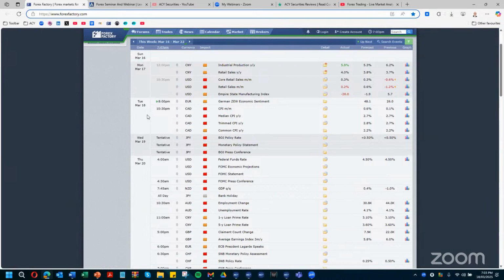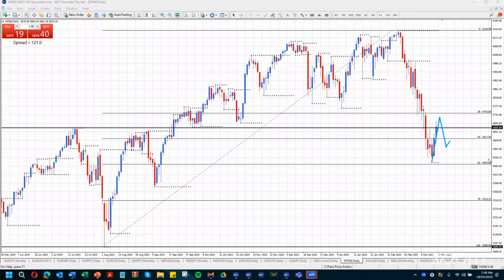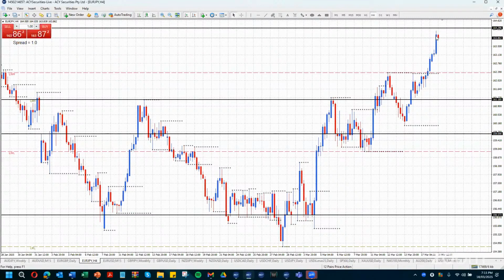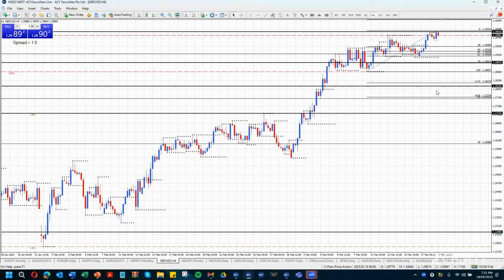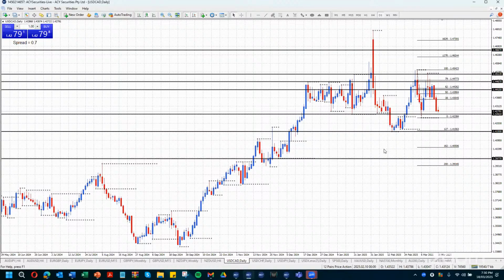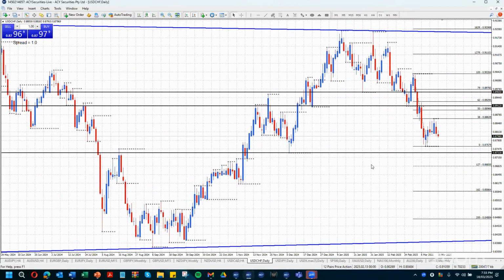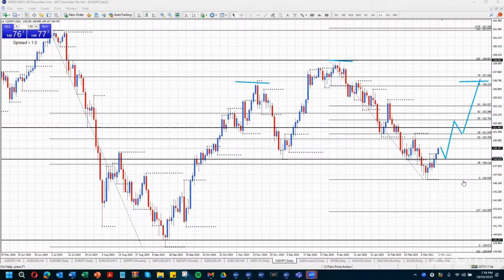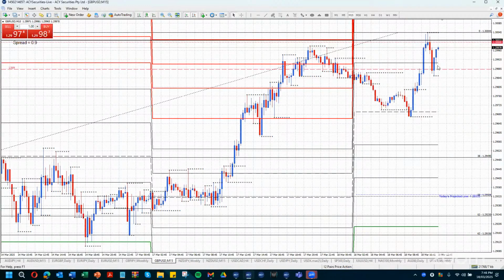Discover Key Trading Levels with Expert Analysis for Major Forex Pairs, Gold, and Indices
00:00 Intro/Disclaimer/Upcoming Webinars
02:15 Economic News
06:09 US Dollar Index Analysis
07:25 S&P 500 Analysis
10:20 EURUSD Forex Analysis
13:05 EURJPY Forex Analysis
15:26 EURGBP Forex Analysis
16:33 GBPUSD Forex Analysis
22:37 AUDJPY Forex Analysis
25:10 AUDUSD Forex Analysis
27:16 NZDUSD Forex Analysis
29:50 USDCAD  Forex Analysis
33:10 USDCHF Forex Analysis
35:53 USDJPY Forex Analysis
39:10 GOLD XAUUSD Analysis

Phone:
Australia